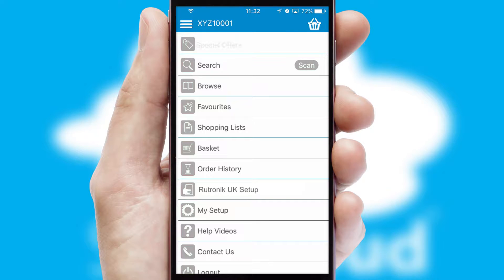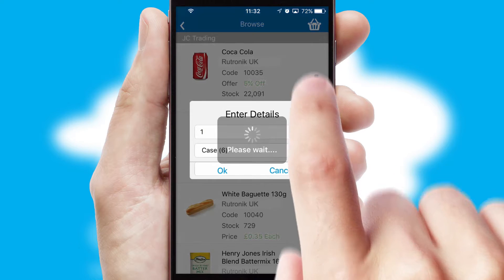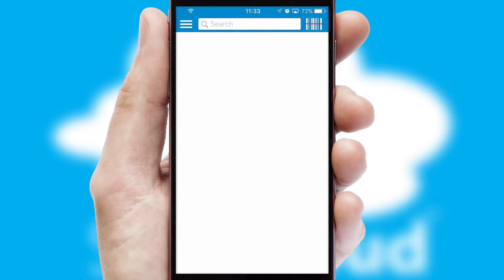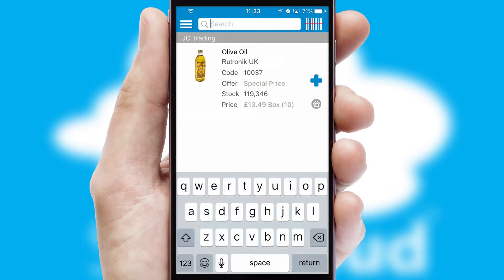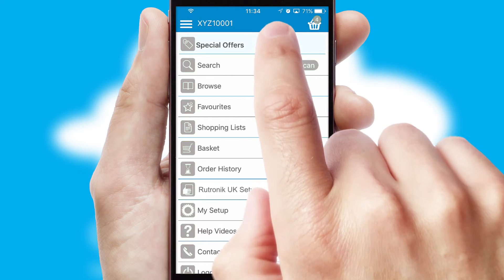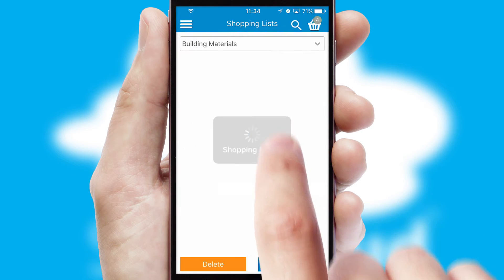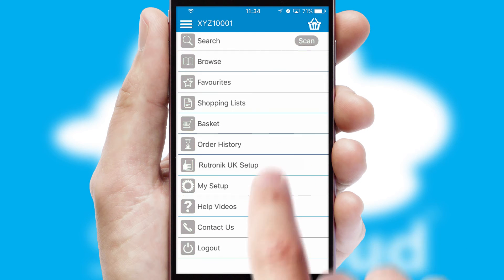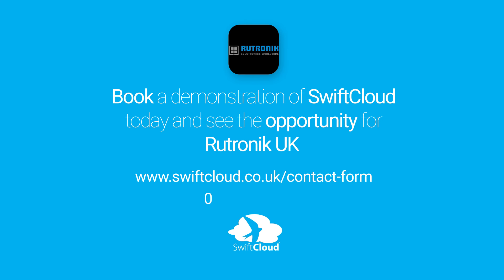Rutronik UK - Mobile App Preview - RUT352W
This is a preview of what a mobile ordering app designed for Rutronik UK and powered by SwiftCloud could look like. This video has been prepared specifically for the team at Rutronik UK and not for general marketing purposes.